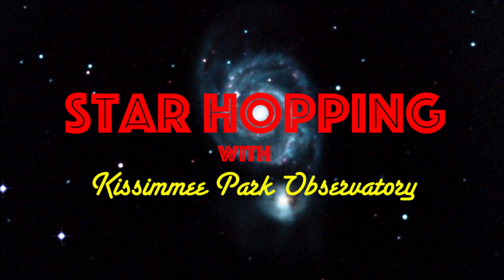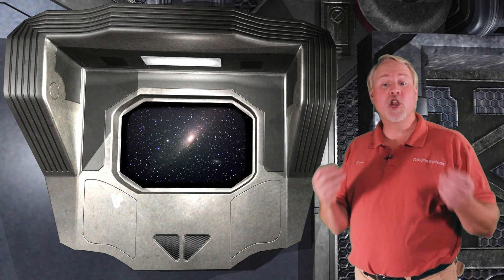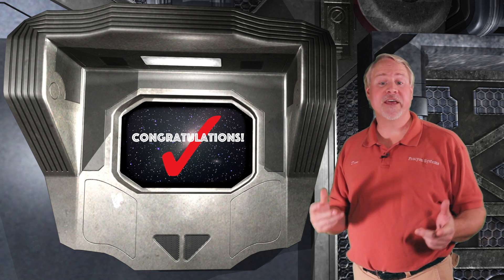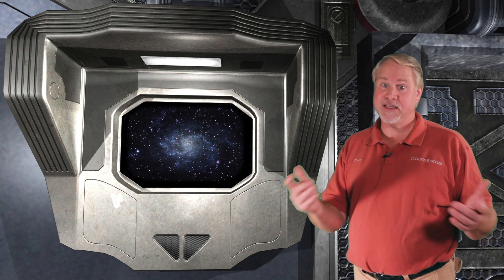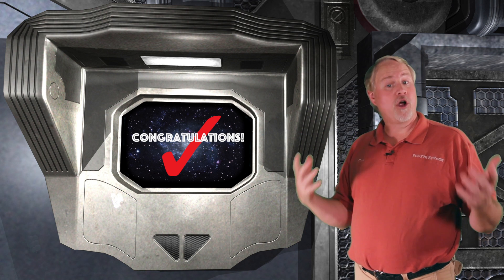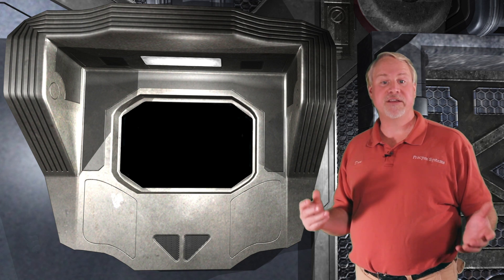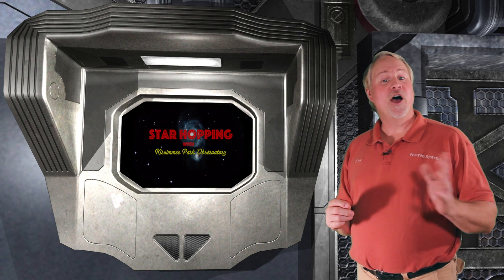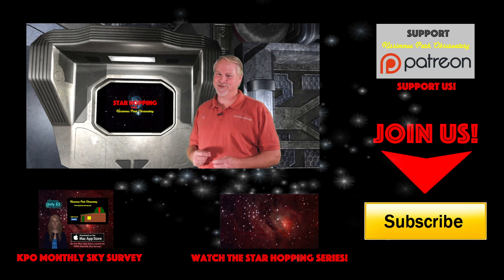Star Hopping #2 - Find M31, M33, and the Double Cluster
In this episode of Star Hopping with KPO, we'll be exploring the Andromeda region, and using our star hopping methods to find the Andromeda Galaxy, the Triangulum Galaxy, and the famous Double Cluster in Perseus.